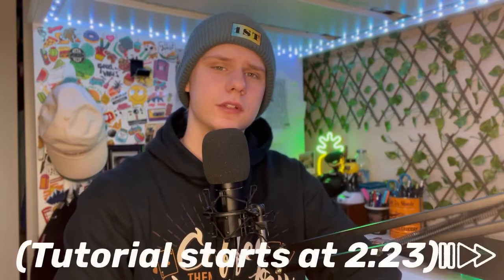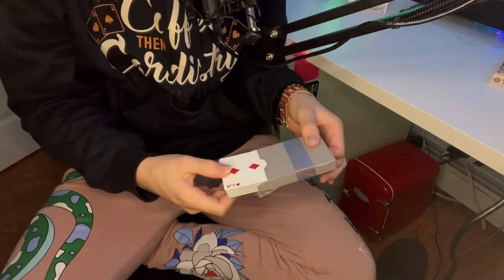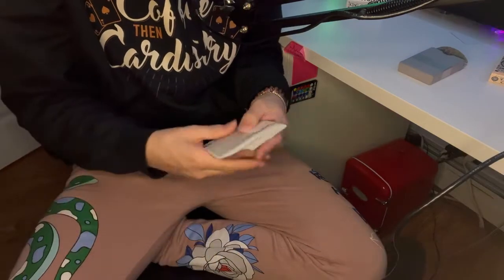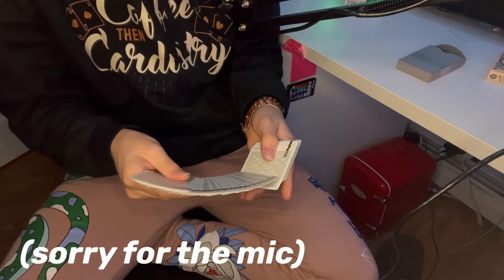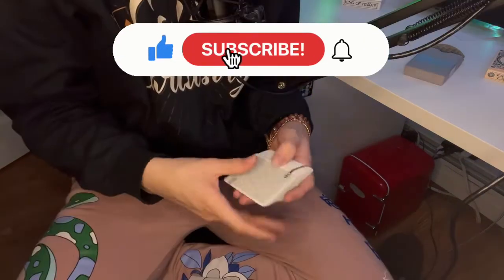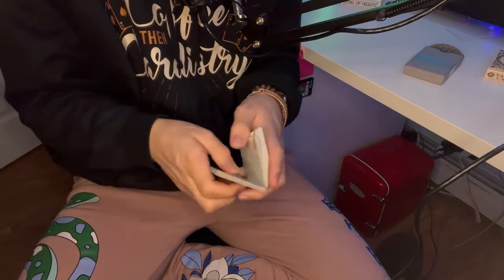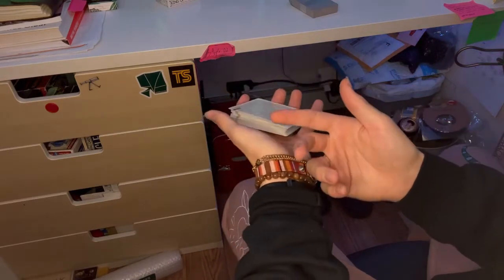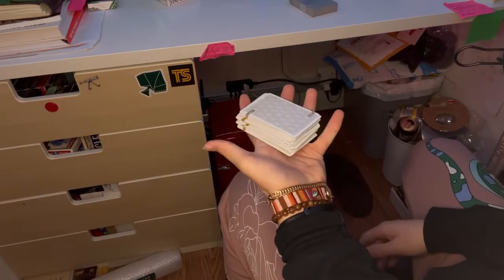EASY CARDISTRY TUTORIAL!! // Spread Flourish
What's up guys! Today I'll be showing you how to do this super easy and fun cardistry spread move! Just a little something I was messing around with and it's super addictive! I hope you guys like it!

DanielHuckins